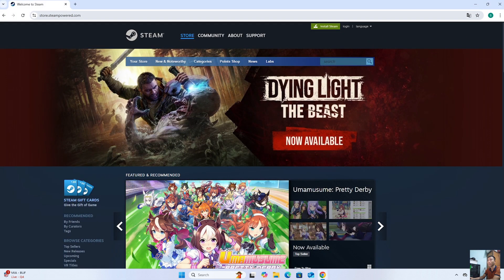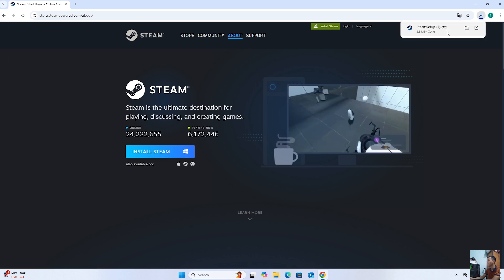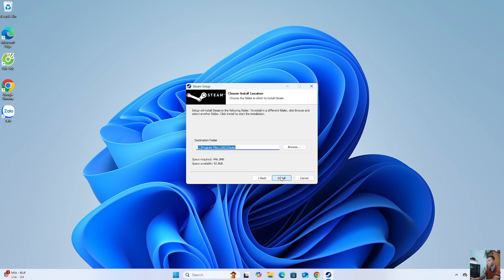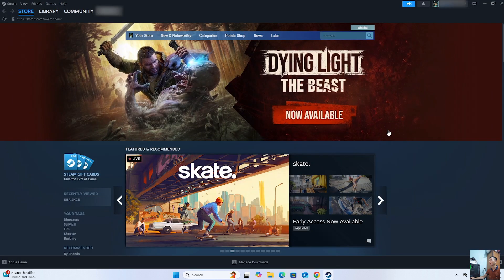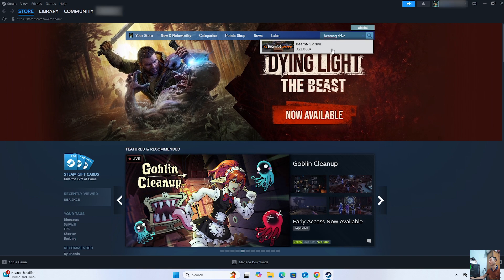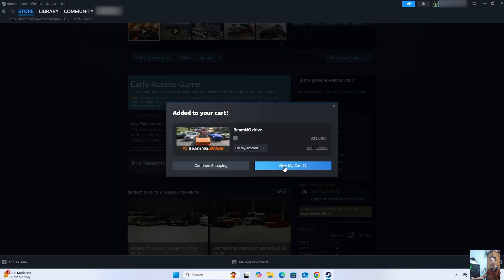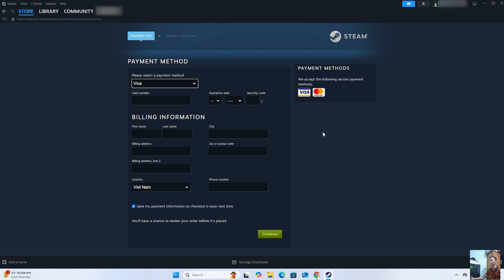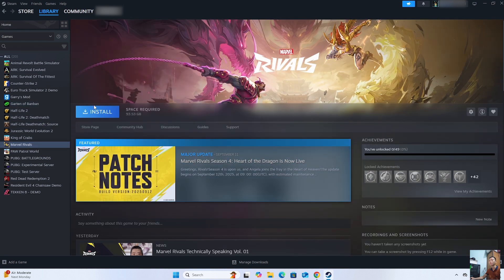How to Download and Install BeamNG.drive on PC or Laptop – Play BeamNG.drive on Windows 10/11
Discover the detailed guide to download and install BeamNG.drive on your PC or laptop, helping you easily set up and start enjoying smooth BeamNG.drive gameplay on your Windows 10 or Windows 11 computer.